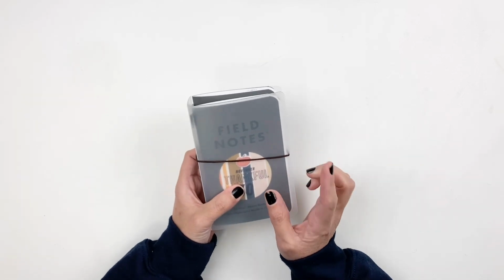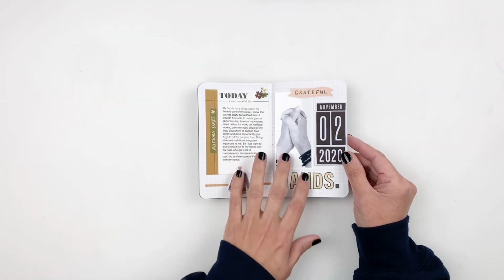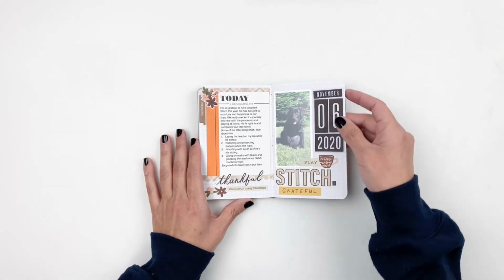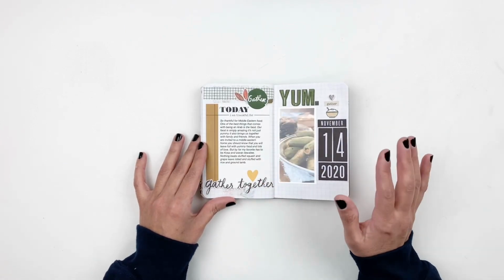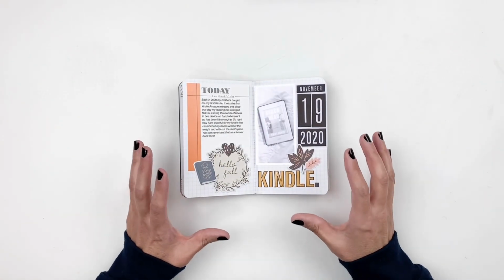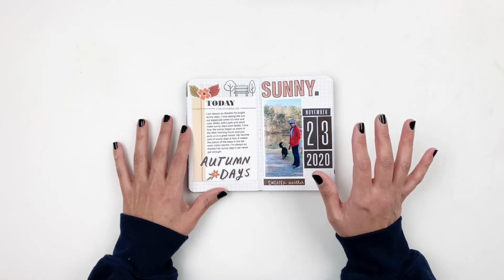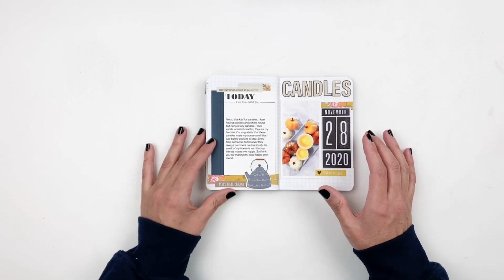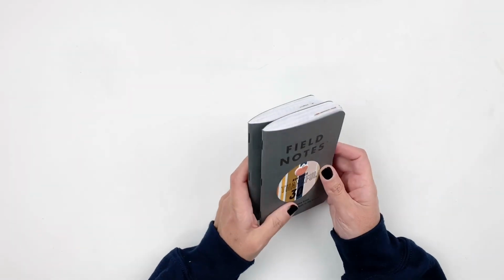My Thankful 30 | Flip Through 2020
Some Of My Favorite Crafty Things (AMAZON Storefront)

● Close To My Heart Ink Pads (Blue Bell, Smoothie, Black Archival, Saffron, Almond)
● Stamp Pad
● Tape Runner
● Mini Trimmer (The trimmer I use is sold out, here's an alternative)
● I print most of my pictures with my Selphy Canon printer